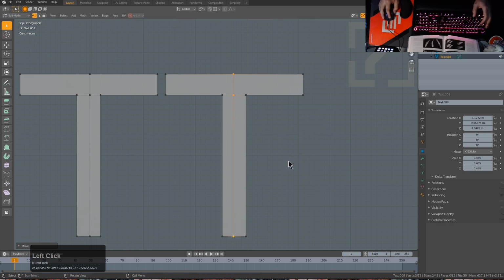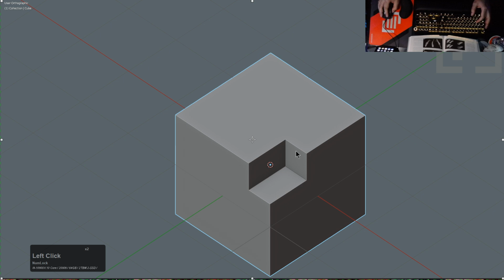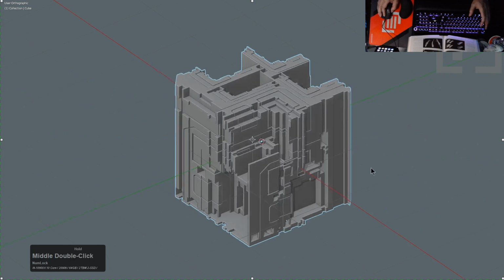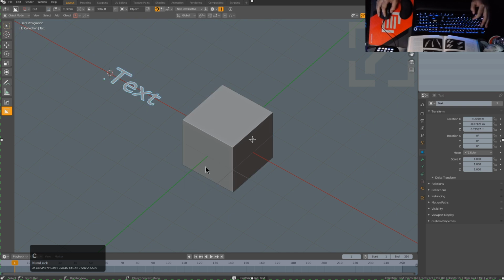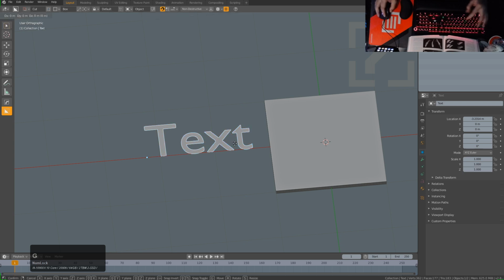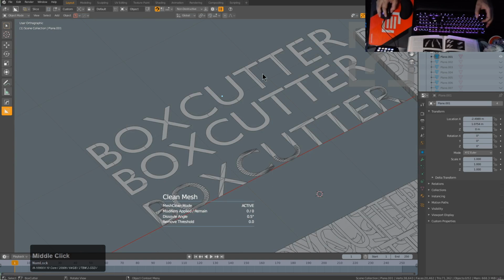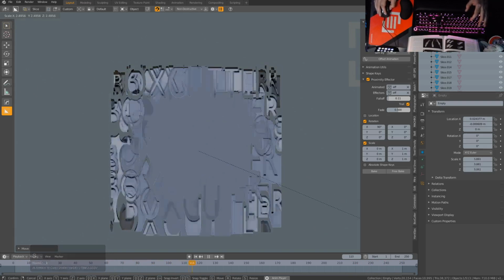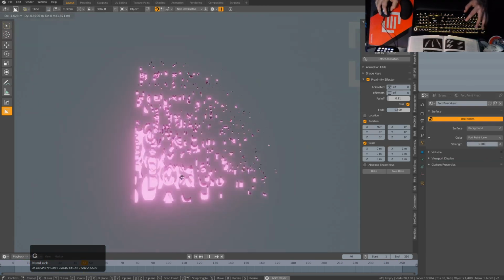716: Fontcutter (extended cut)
This is an extended behind the scenes version not for public viewing.